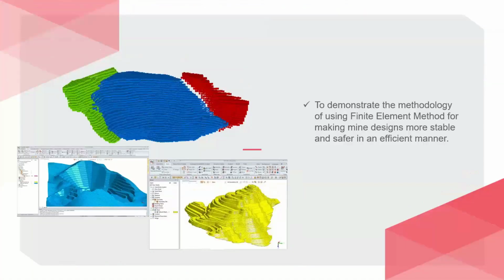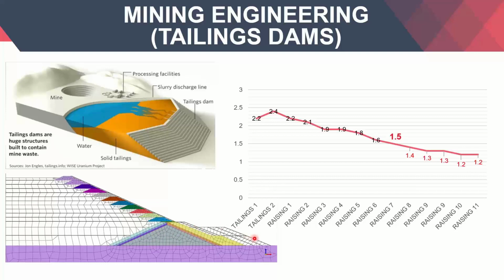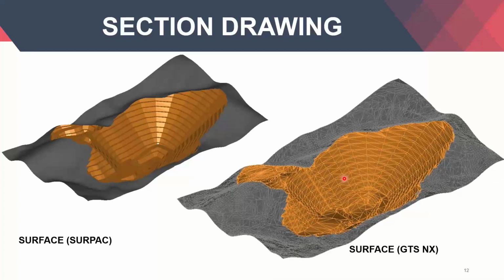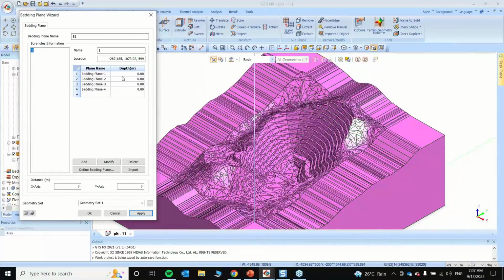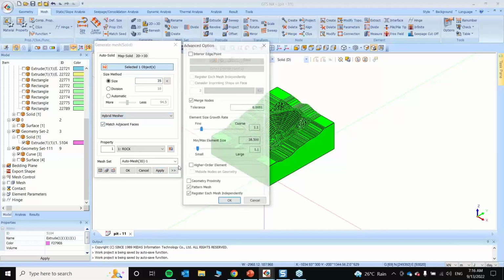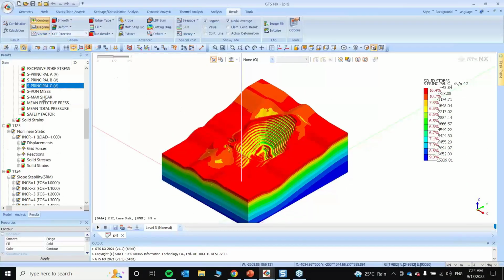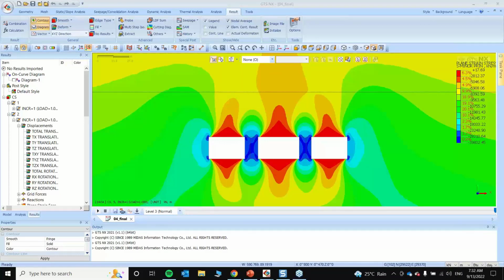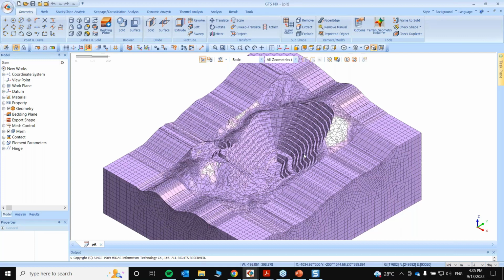Case Study: Introduction to Usage of GTS NX in the Field of Mining Engineering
MIDAS GTS NX is a 3D platform that lets you replicate your mine layout conveniently to assess the current stress situation and rock plasticity status. User can also import their CAD drawings and start right away with powerful meshing tools to analyze the sections and generate reports on their current state. This webinar will focus on open pit slope stability by using Shear Strength Reduction Method and also some further applications on underground mine design.

Please have a look at the webinar session.